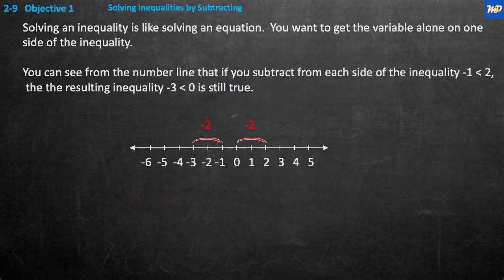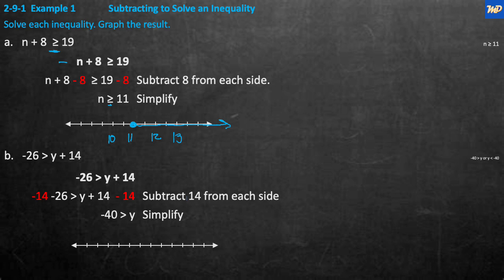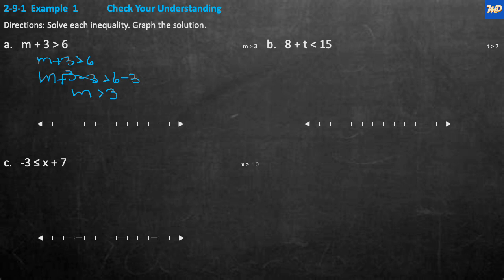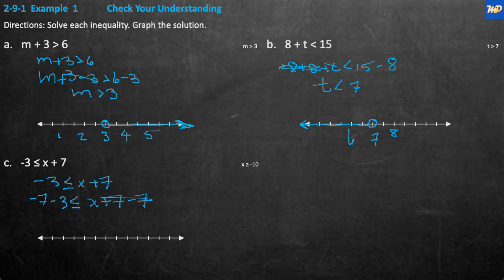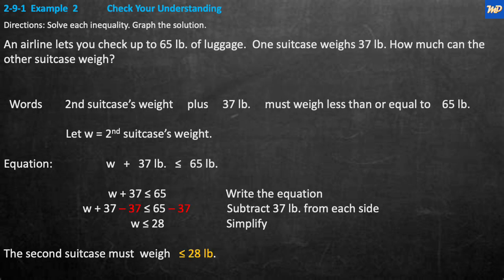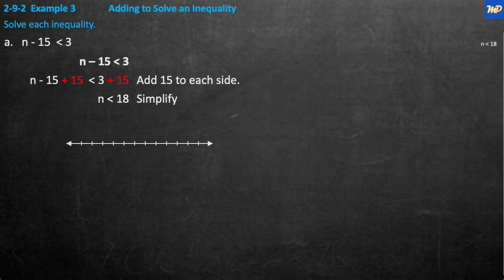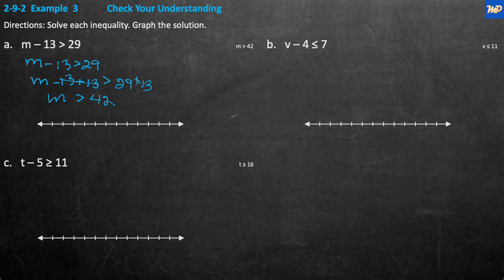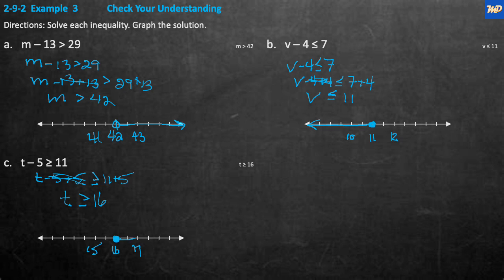Pre Algebra 2 9 Solving Inequalities by Adding or Subtracting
The Math Disciplines Review channel was designed and is intended to provide an instant review of the many topics required for a successful mathematics education. By the end this video you will have explored the concept of Solving One-Step Inequalities by Adding or Subtracting. Presented here are both the solving Inequalities by Subtracting and using Addition to solve inequalities.